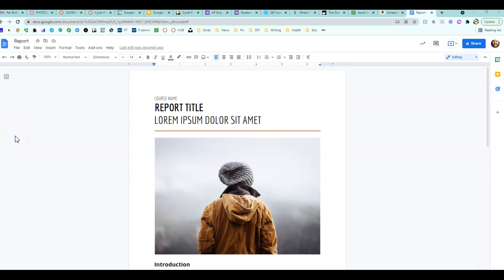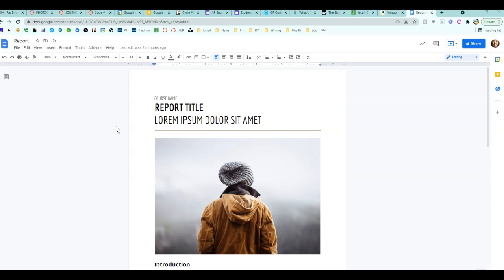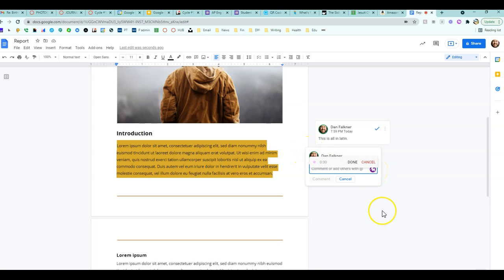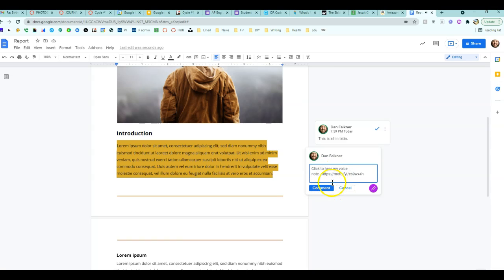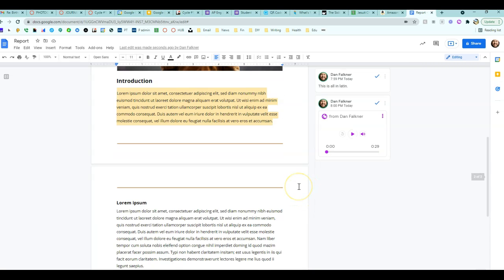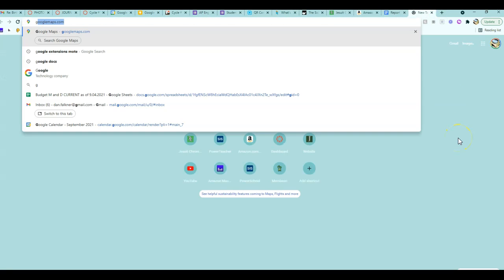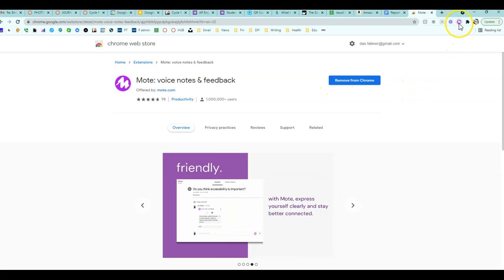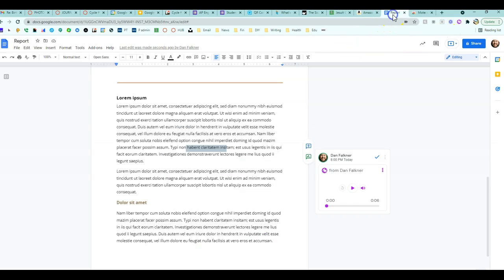Professional Development: Mote with Google Docs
Talk to your students through Google Docs.